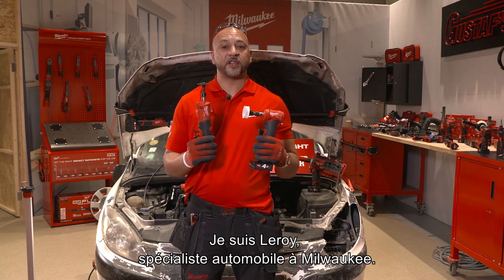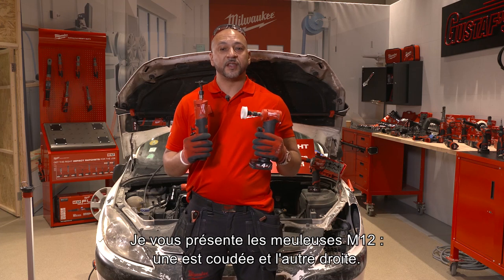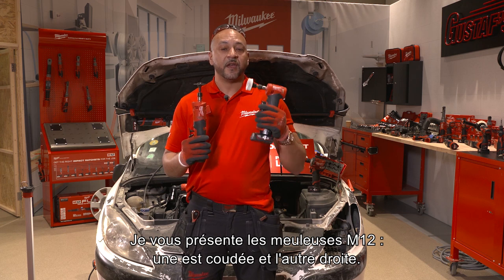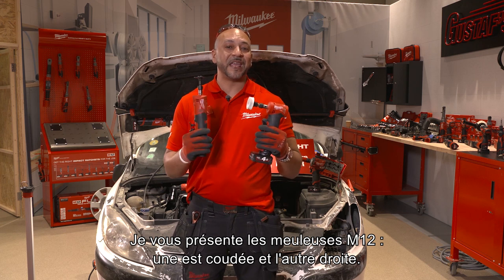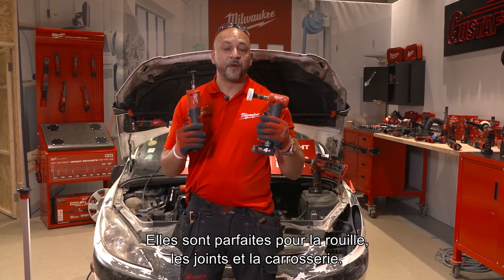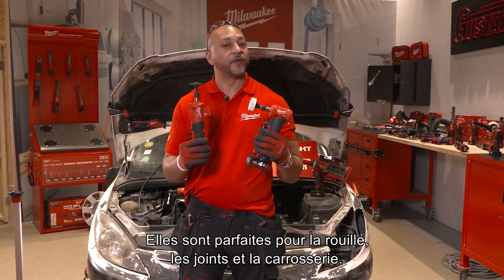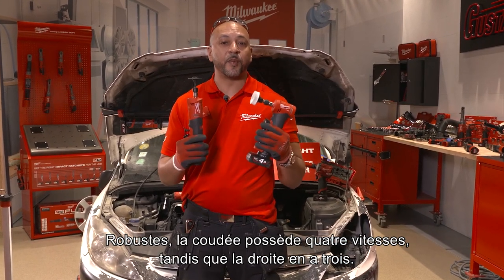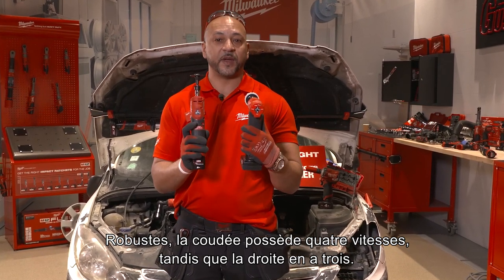Présentation des meuleuses droite et coudée M12™ FUEL™ Milwaukee®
"Notre chef de produit Milwaukee vous présente nos meuleuses droite et coudée M12 FUEL™. Elles sont parfaites pour l'élimination de la rouille, la carrosserie et pour retirer les joints des pièces du moteur.